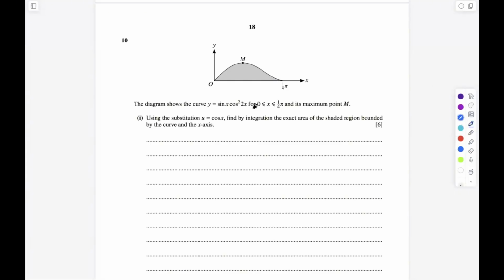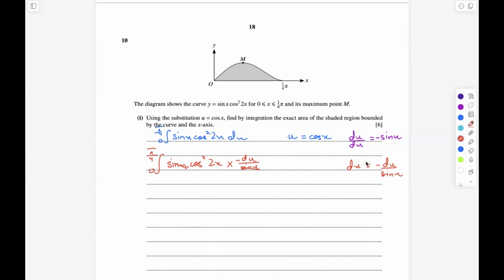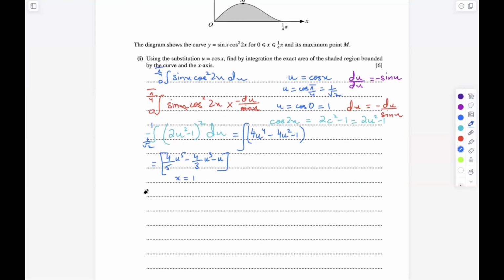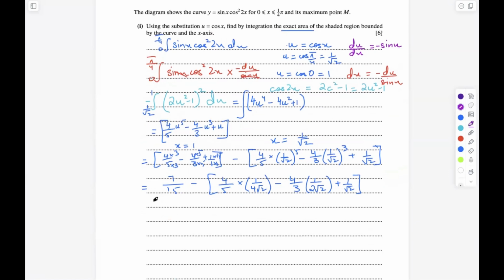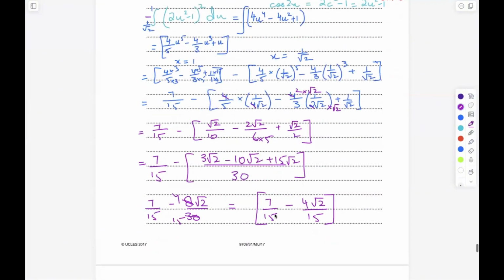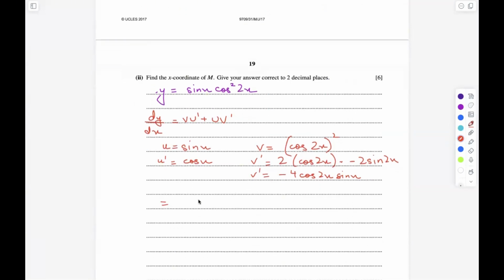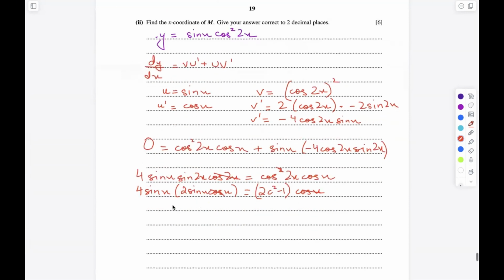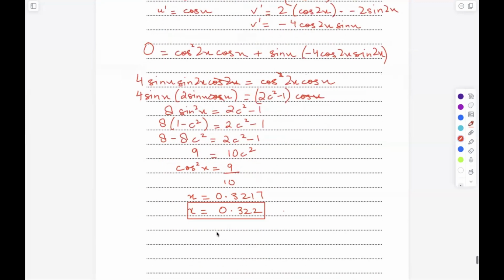A level Mathematics P31 Q10 May/June'17 | Step by step working